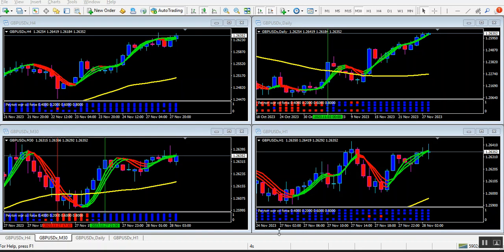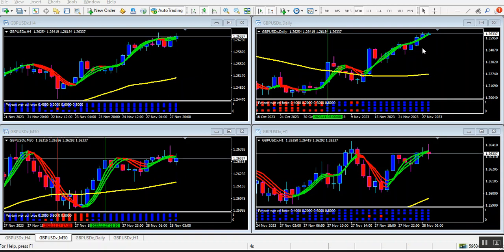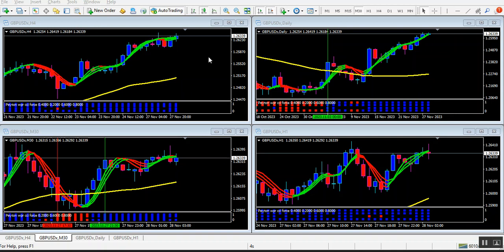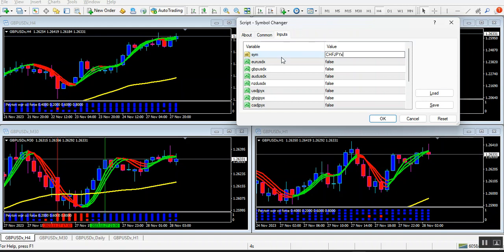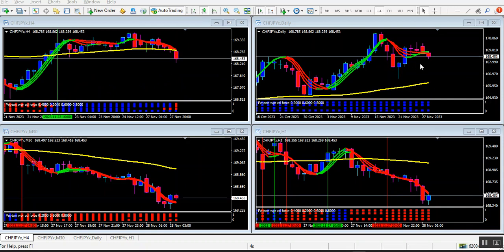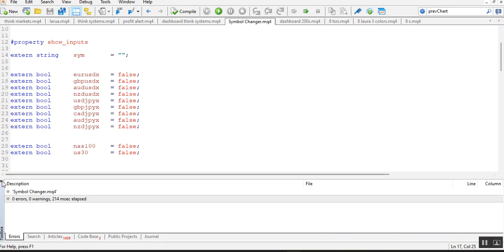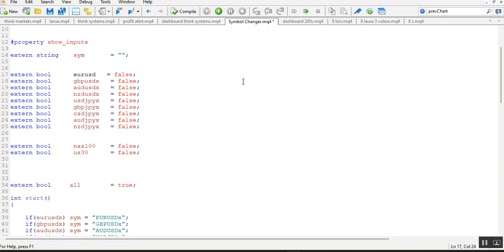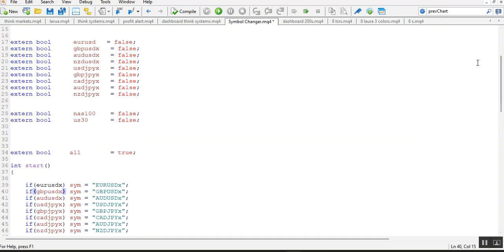multi time frame chart analysis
a second more common , possibly easier, method for multi time frame chart analysis.

has to do with a pdf i uploaded to enivids site. earnforex.com .h

pdf link.

code link